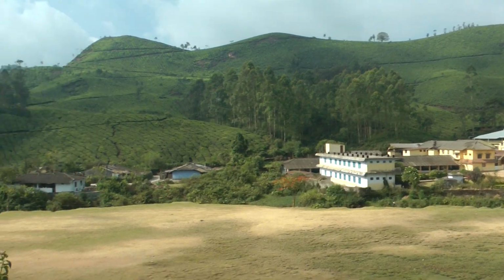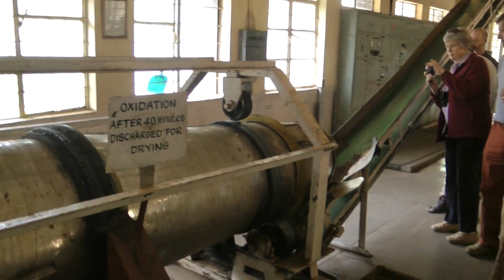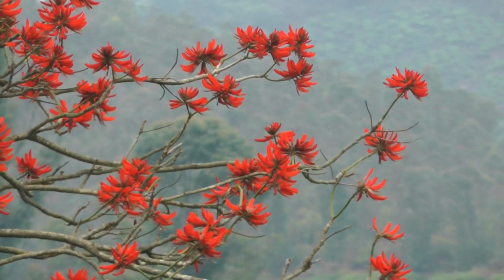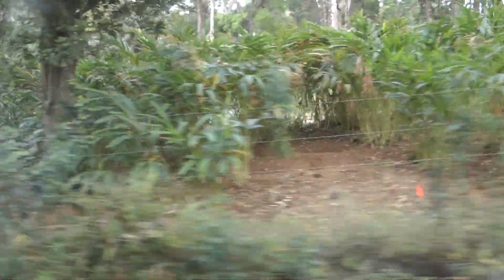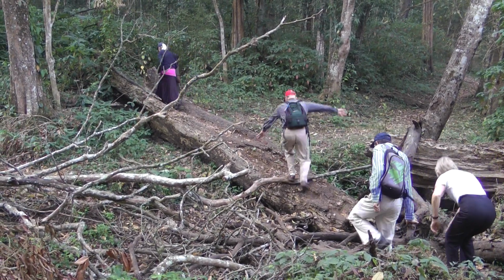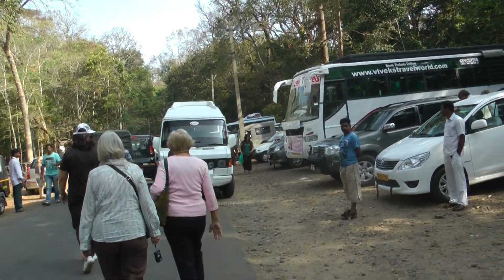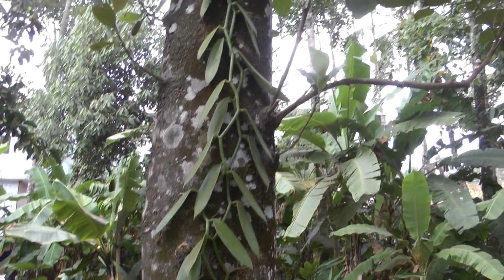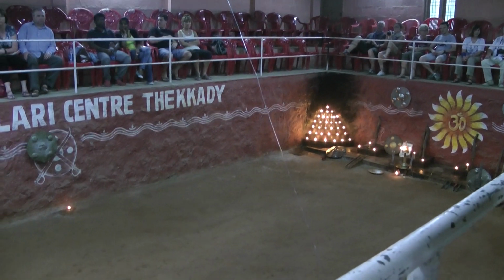India.15. Munnar to Thekkady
Tea museum. Periyar National Park. Spice garden.